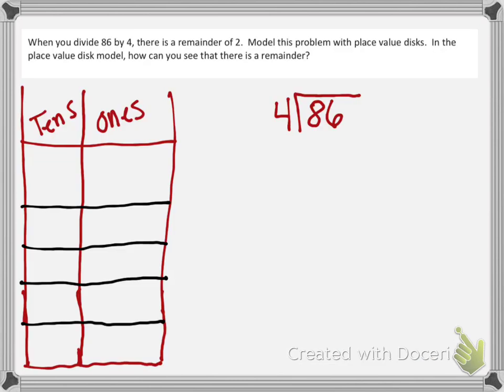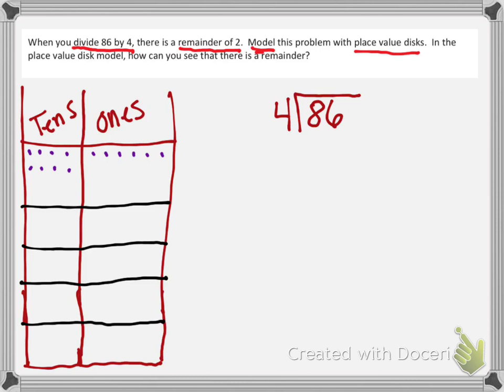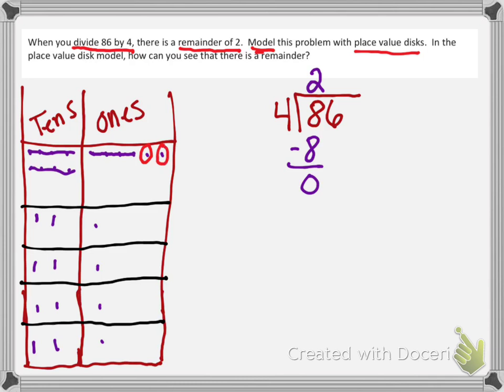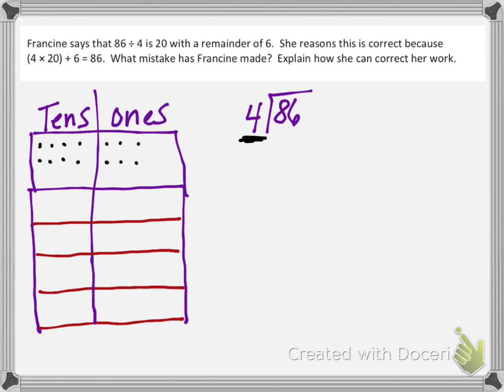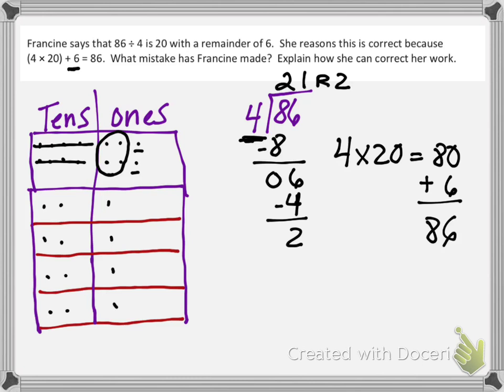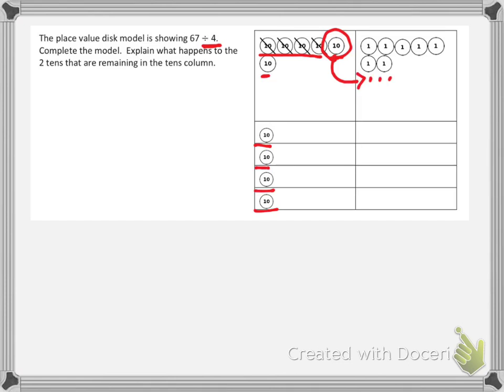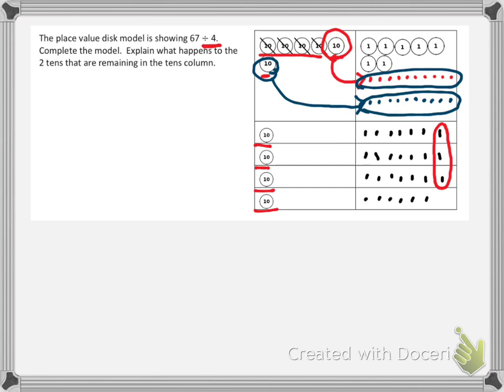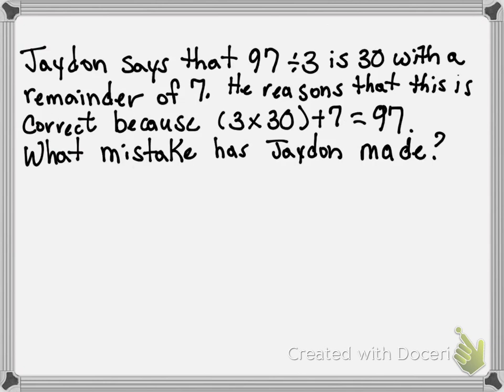module 3 lesson 19